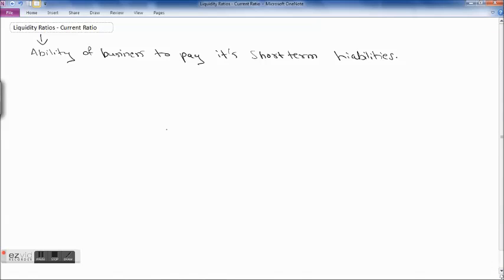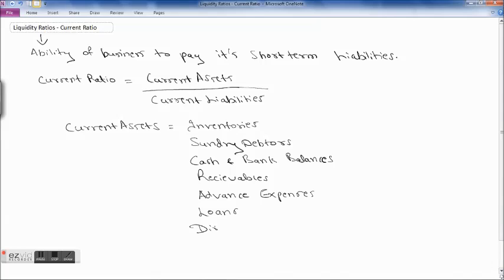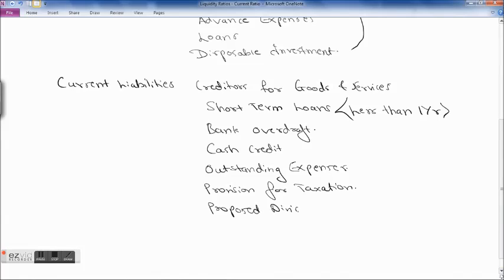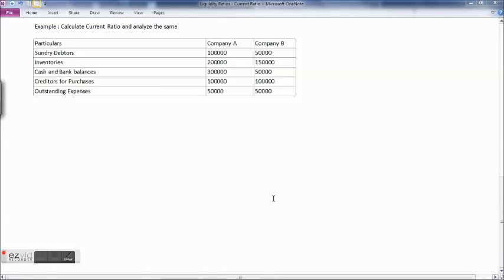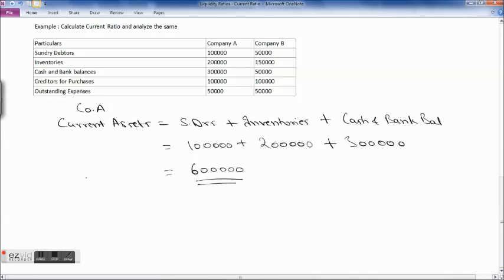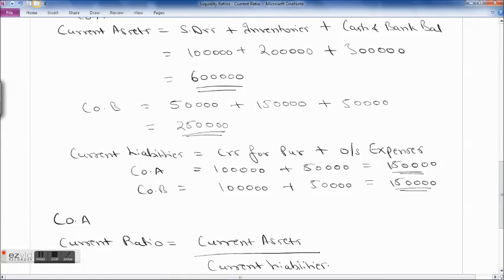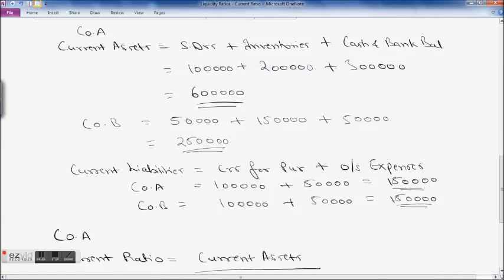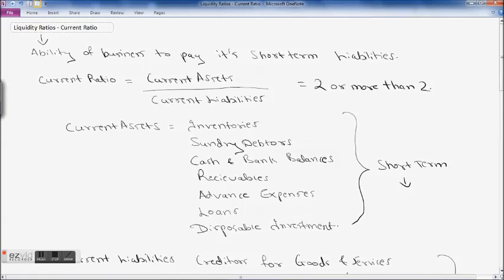What is Current Ratio - Liquidity Ratio (with Example)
This video explains the concept and meaning of current ratio along with example. It also explains how to analyze current ratio